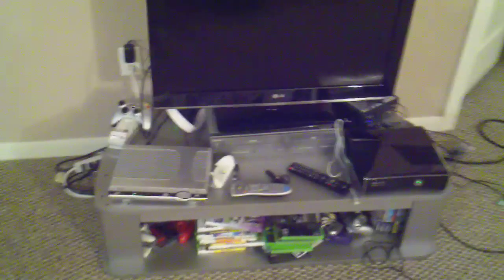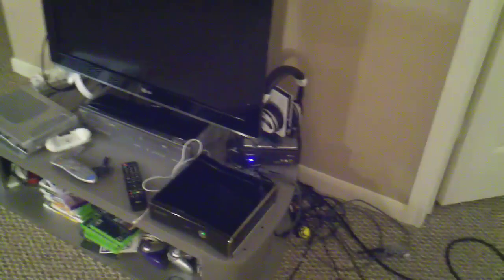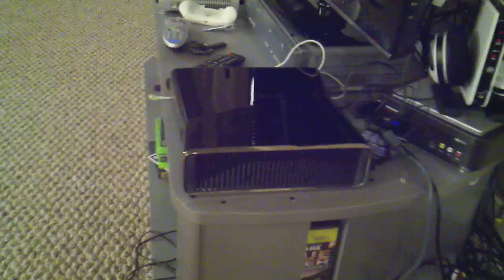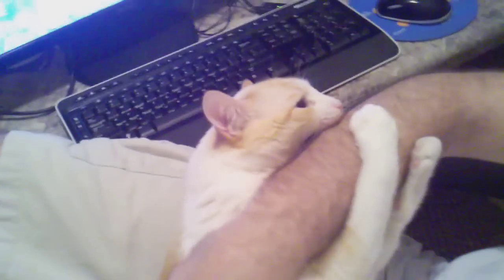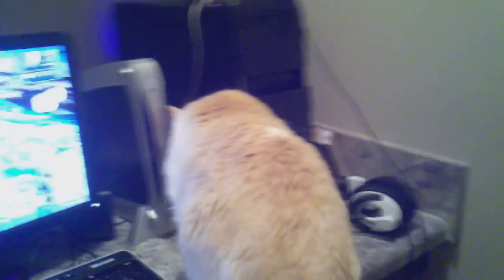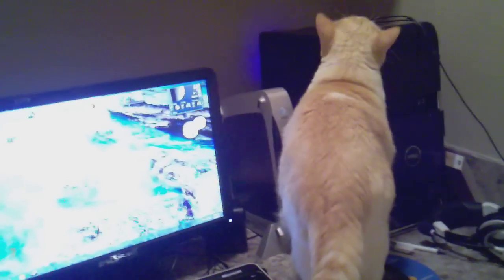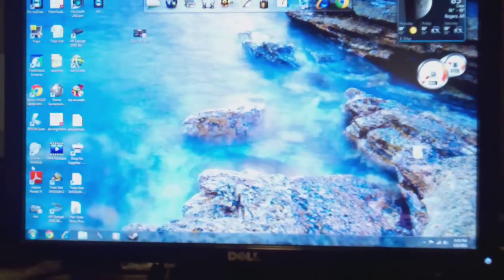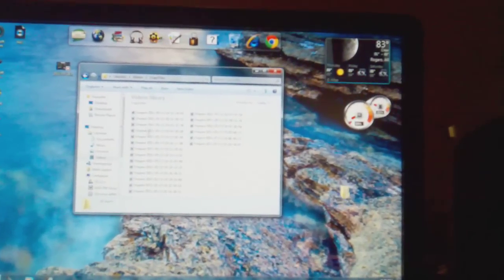Heir Update 8 June 2011 Equipment Set Up and More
This video is long I know...but I show you my PC set up, update you on what is coming, introduce you to Achilles the Cat, and also pick th name for my veteran no-dachi Samurai. Enjoy! Please leave all your questions in the comments. I will respond to every question that is left in the comments.